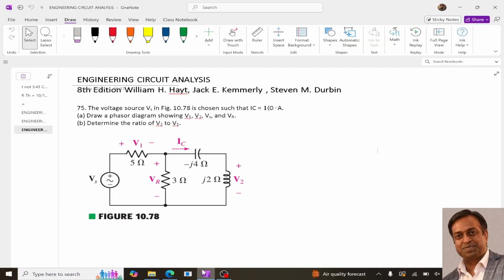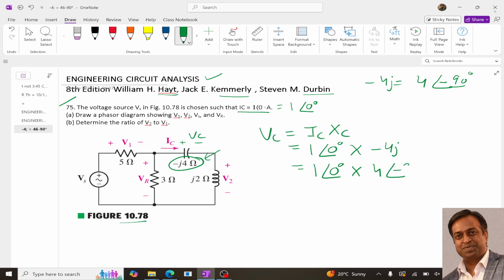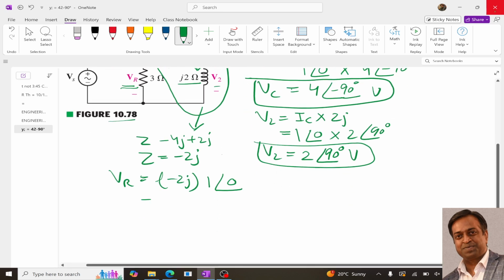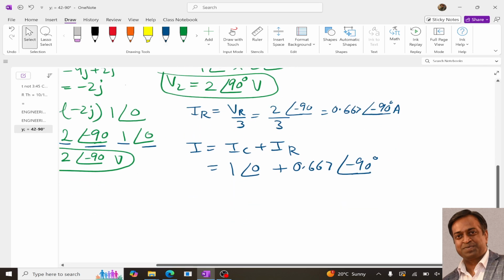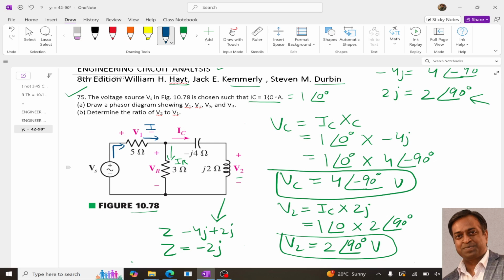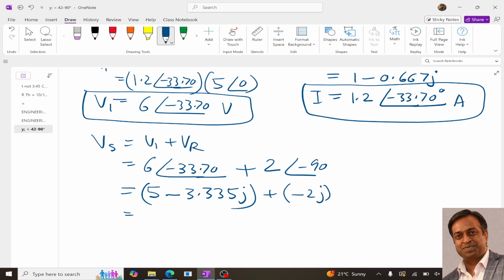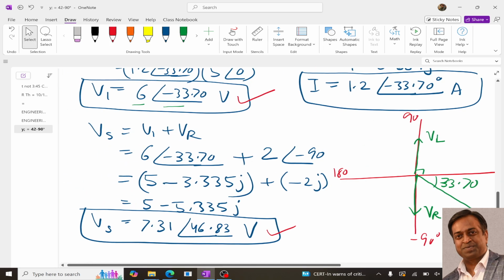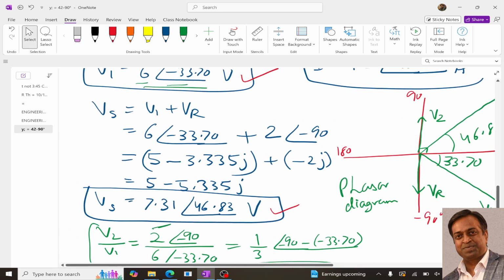Chapter 10 Q75 Sinusoidal Steady State Analysis: Hayt's Secret Method for Mastering Circuit Analysis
Solution of Problem number 75 on Sinusoidal Steady State Analysis from Chapter 10 of Engineering Circuit Analysis by Hayt & Kemmerly.

The voltage source Vs in Fig. 10.78 is chosen such that IC = 1/0◦
 A. (a) Draw a phasor diagram showing V1, V2, Vs, and VR. (b) Use the diagram to determine the ratio of V2 to V1.